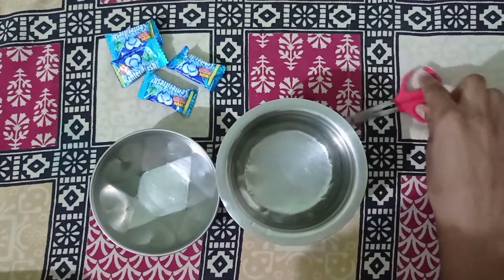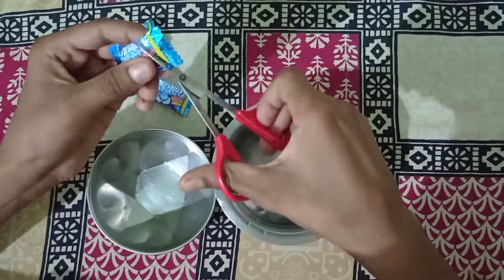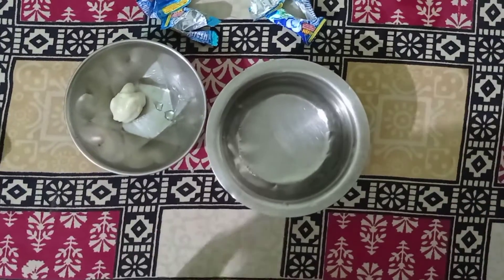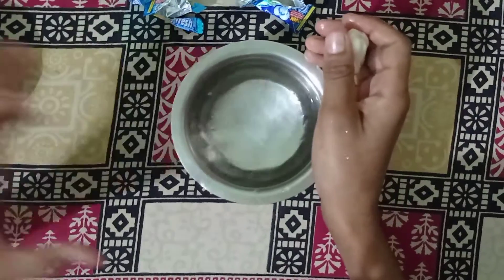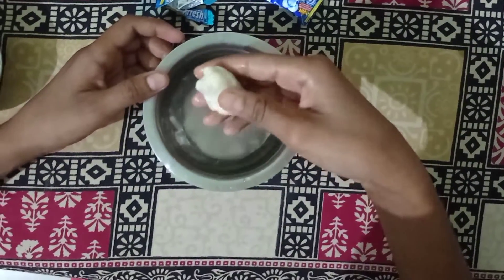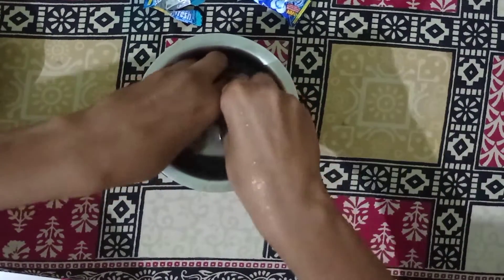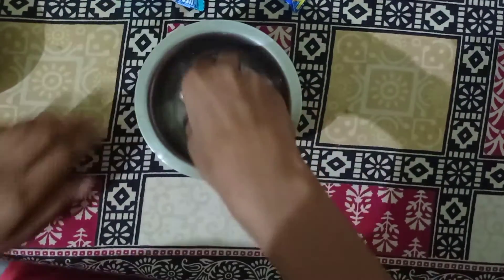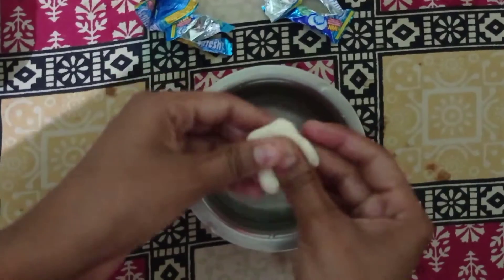How to make slime with centerfresh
how to make slime at home | how to make centerfresh slime at home |how to make easy slime

ᑕᕼᗩᑎᑎEᒪS I ᖴOᒪᒪOᗯ
M4 TECH | APPUZ TUBE | SHANKARAN VLOGS | FISHING FREAKS | MALLU TECH | MASTERPIECE |  MASTERPIECE VLOG | APPUZ TUBE VLOG | VIBER ABHI  | YOUTUBE TIPS MALAYALAM | AK FREE FIRE | ALFAS FF | GAMING SUHAIL | MALLU LIVE | PUTTU GAMING | D2K ARMY | JAZZ GAMING |